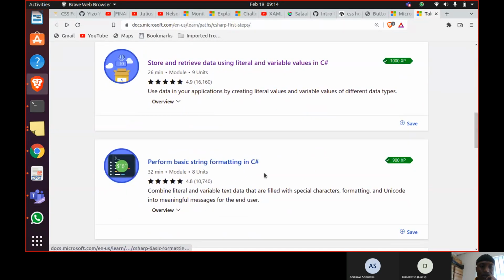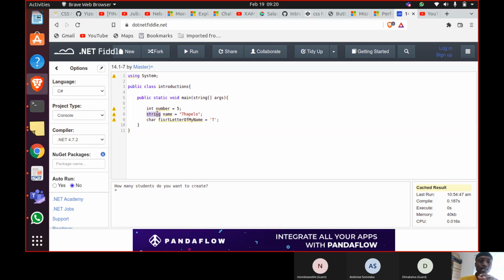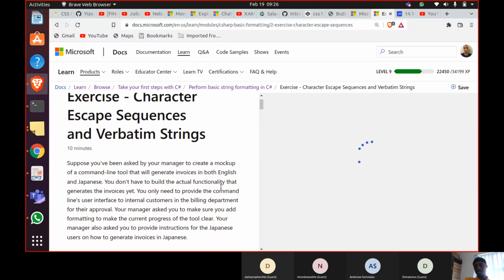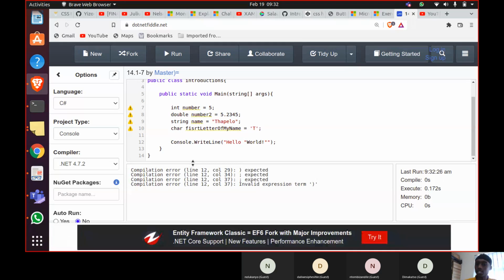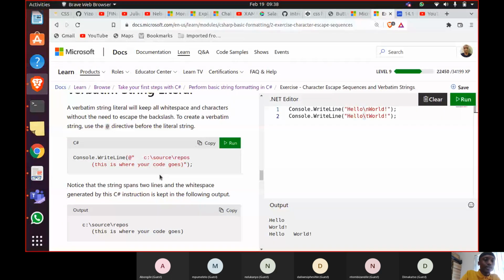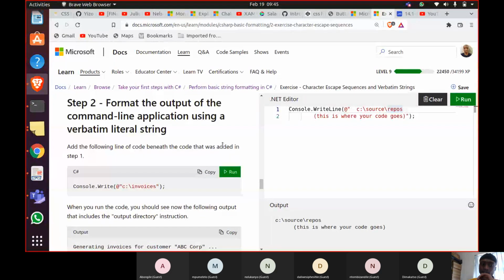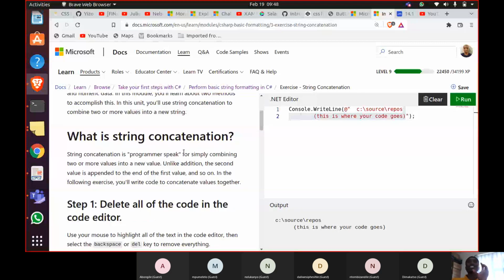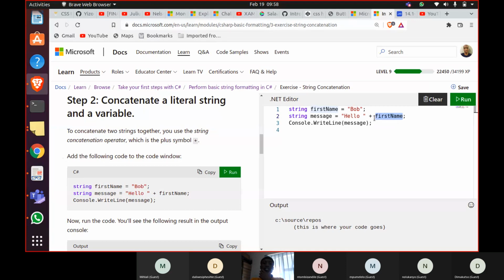Microsoft Learn - Perform basic string formatting in C# (IsiXhosa)